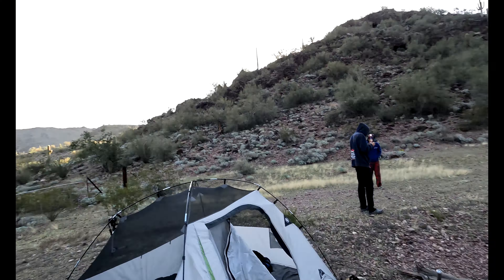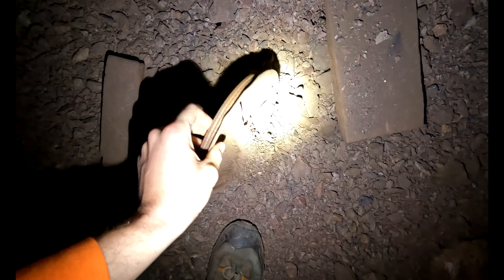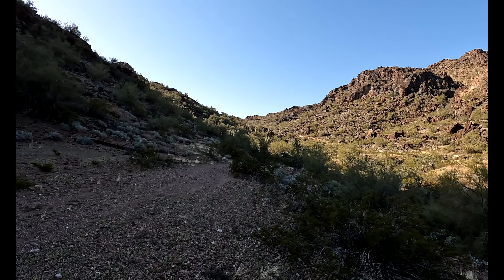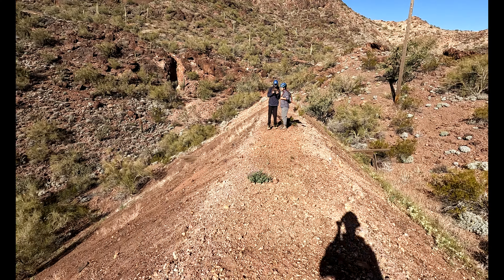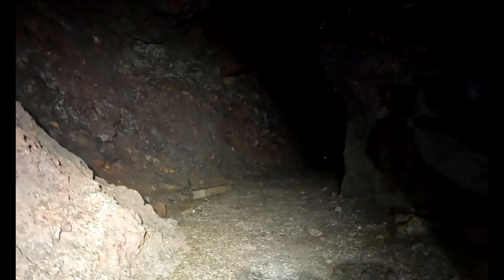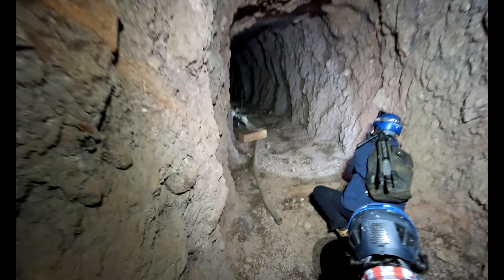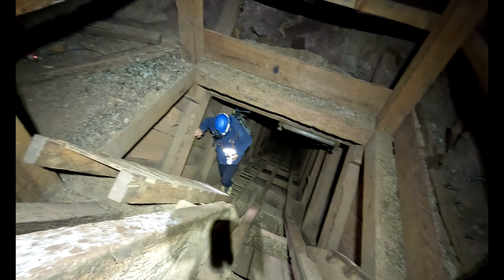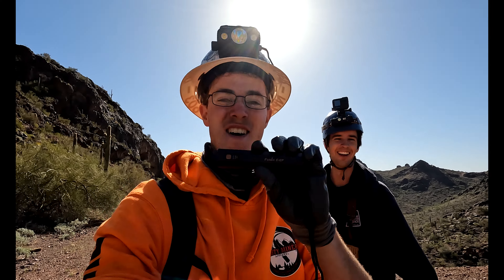Exploring The Golden Light Mine "Part One The Bat Tunnel"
A year ago @Kennerunderground ,Myself and Anthony made a visit to a cluster of mines out in the desert! With little knowledge of what was to come. The first Mine was a small prospect with surprisingly a few cool artifacts still in place and in great condition. The second mine was a huge surprise! Encountering hundreds of bats and deciding best to leave that mine alone, then finally visiting the larger mine of them all. With a tunnel that goes straight through the whole mountain as well as a collared shaft reaching the top of the mountain, I can say this is one of the most beautiful mines still to this day I've explored with natural light leaking in.

Part Two will be coming in the next few weeks for the rest of the larger mine!

- Thanks to @FenixLightOfficial for sponsoring and providing myself and my friends with amazing lights to explore the dark and forgotten places of the world! The main light I use on my helmet is the HP30R V2 headlamp capable of 3,000 lumens with both flood and beam settings.